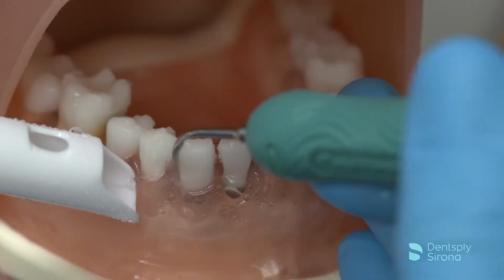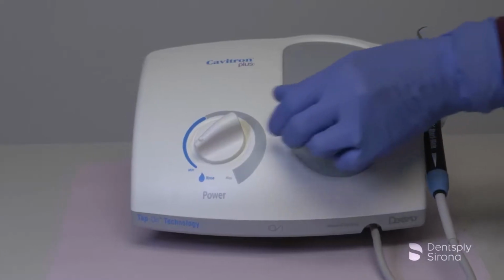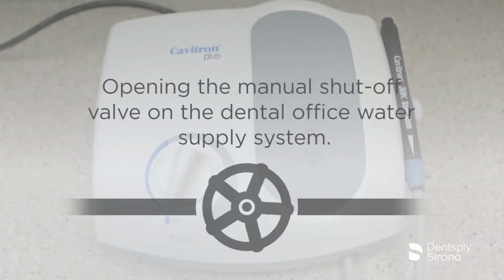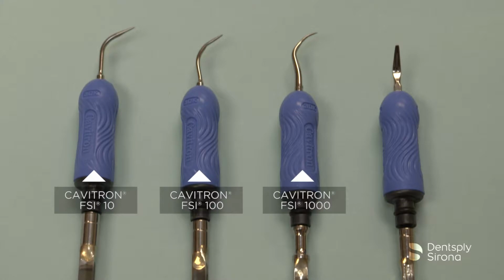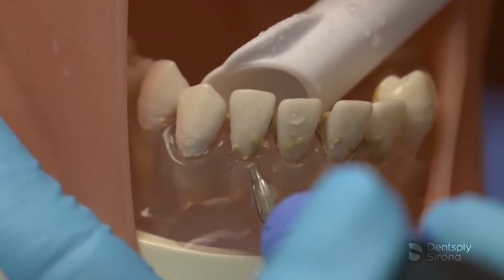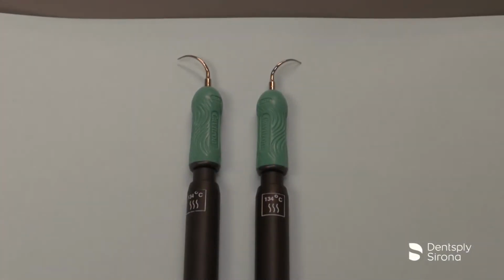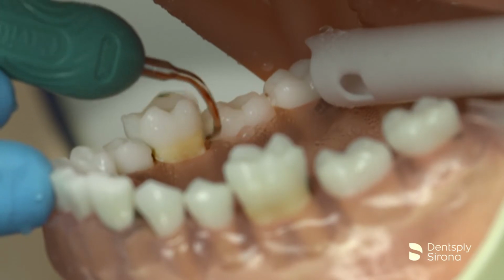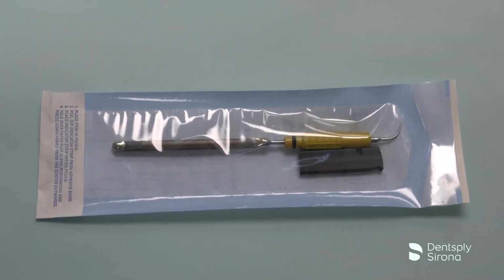Cavitron Plus Set-Up Guide/Tutorial With Insert Overview | Dentsply Sirona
Cavitron Plus set-up guide/tutorial with insert overview